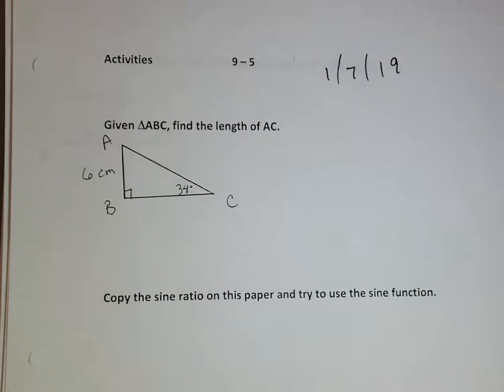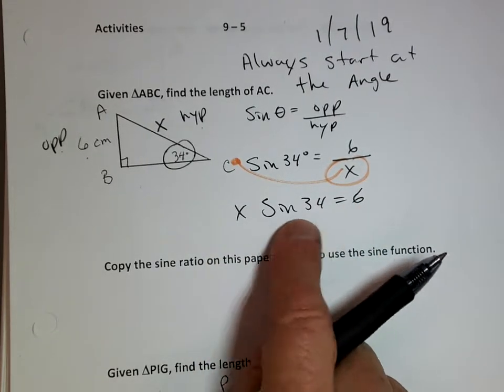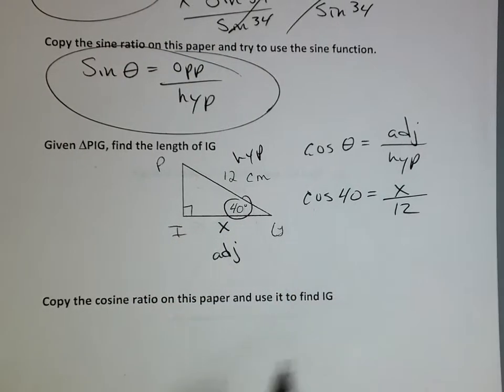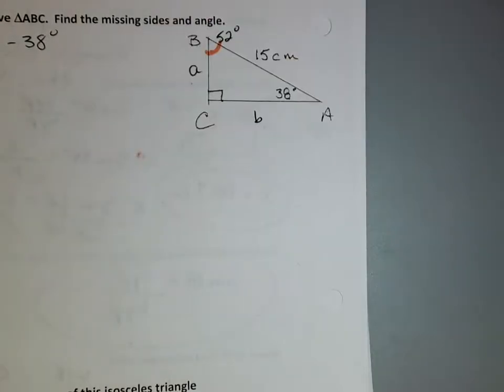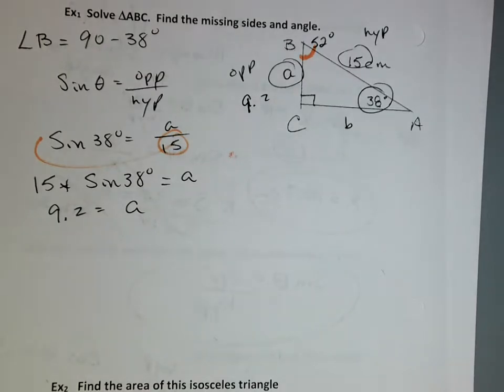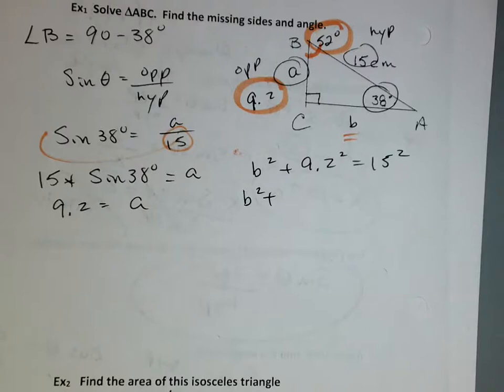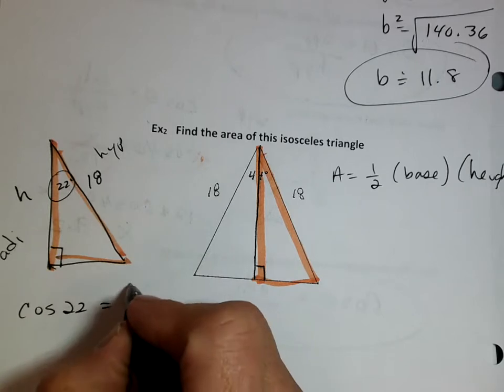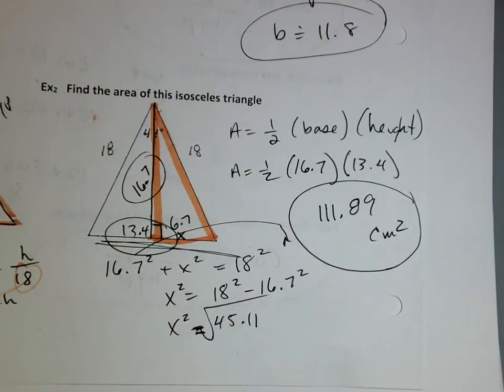9 5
Description